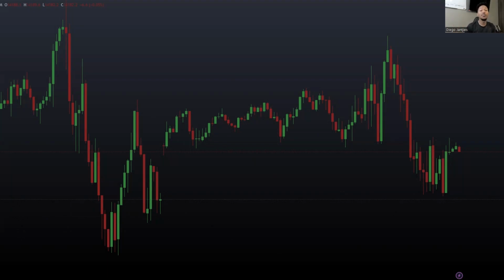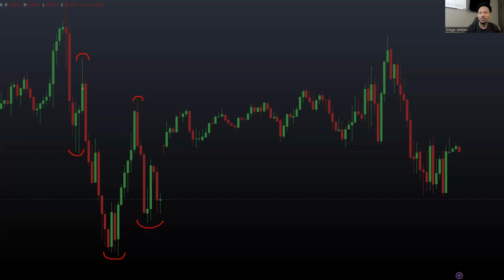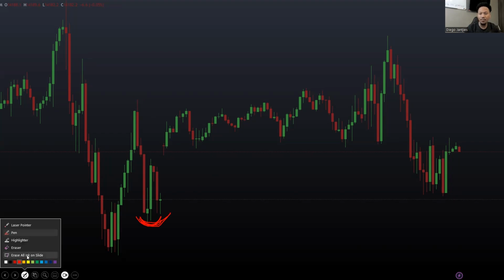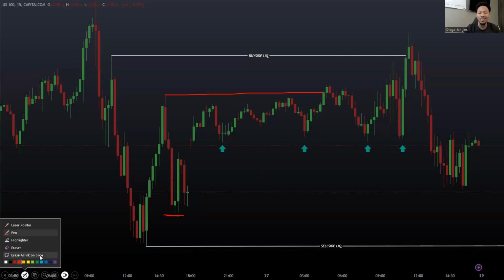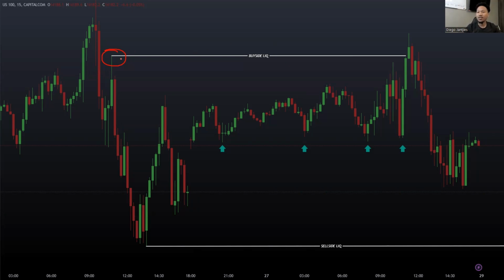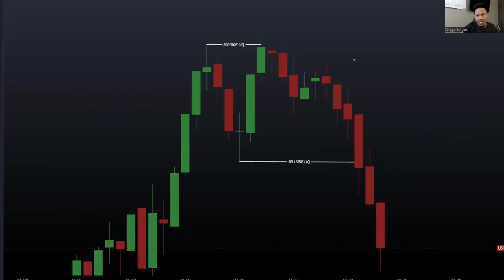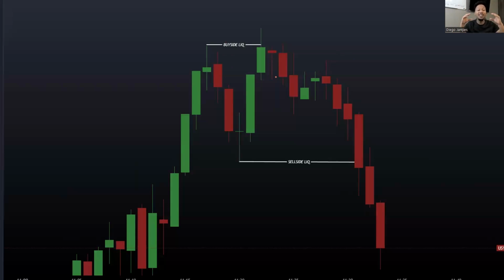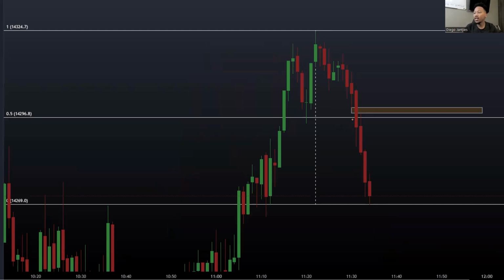FAIR VALUE GAP (FVG) PT Explained